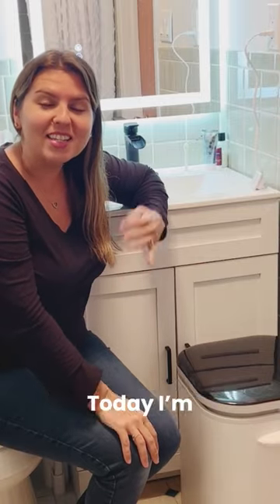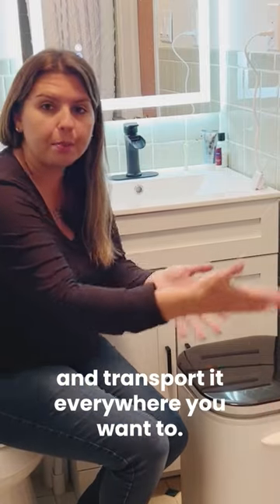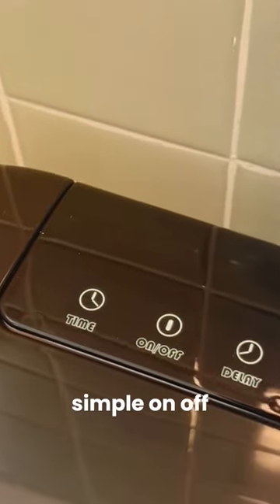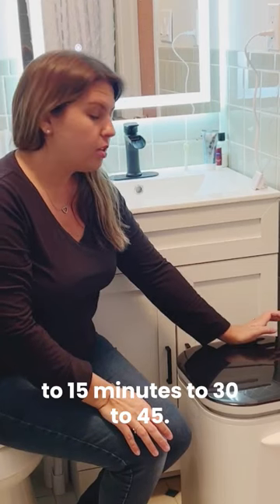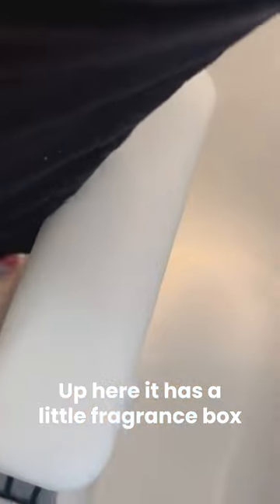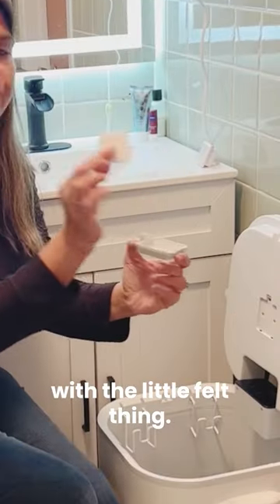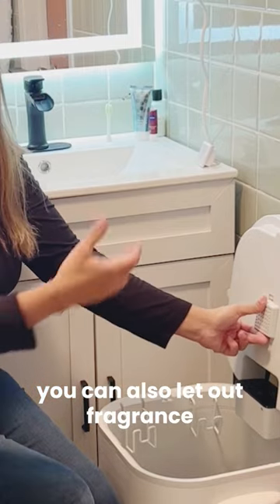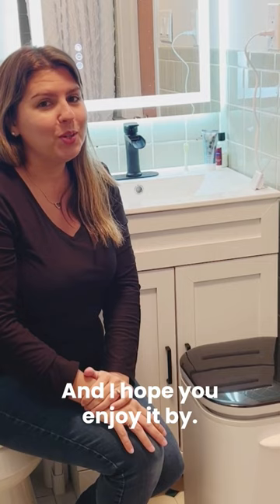Towel Warmer Bucket